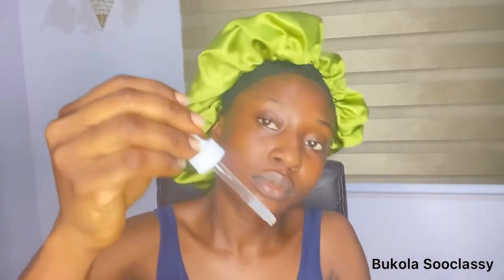Simple face routine products for a clearer, brighter and blemish free face